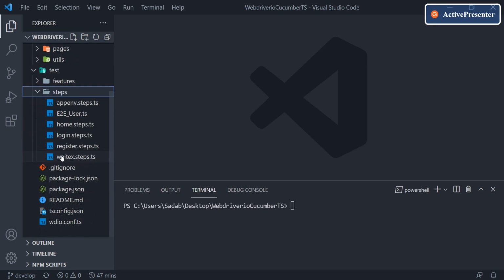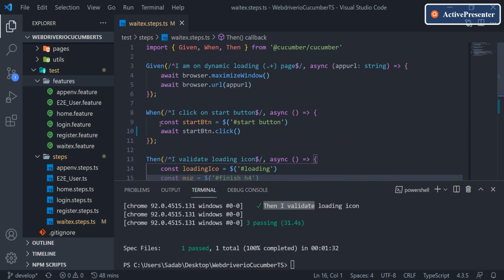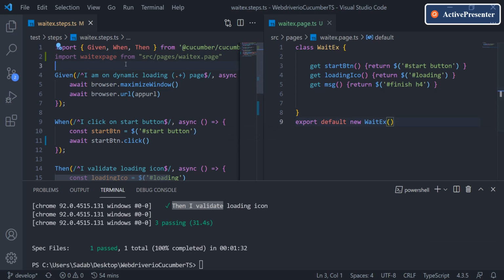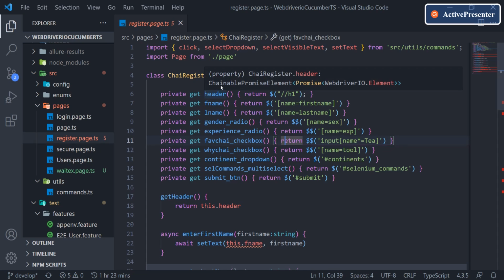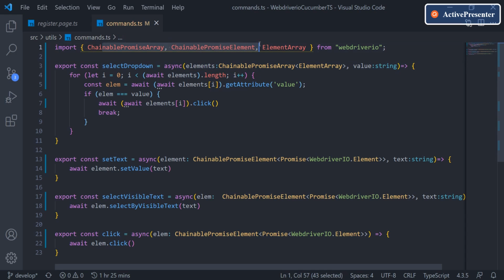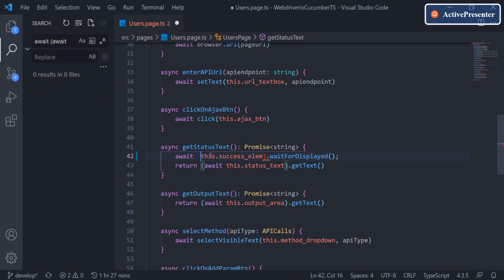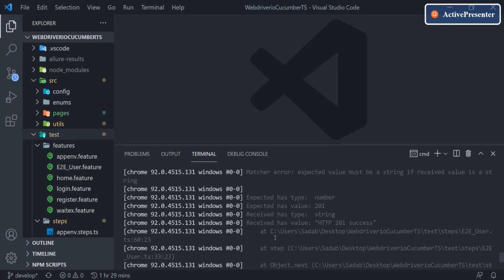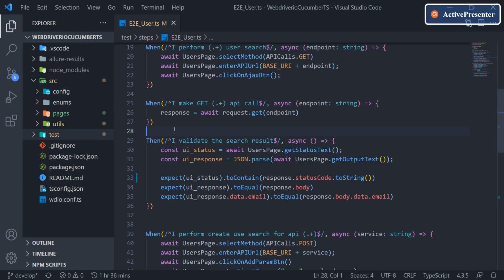Part15: WebdriverIO with TypeScript - Code Refactor (V7.9)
In this video, we will refactor our code to accommodate v7.9 webdriverio changes.